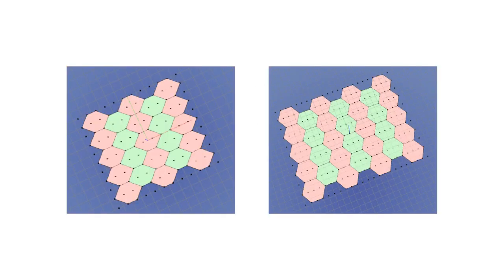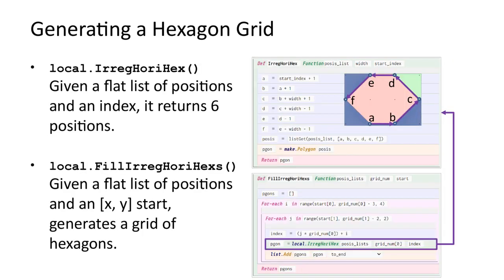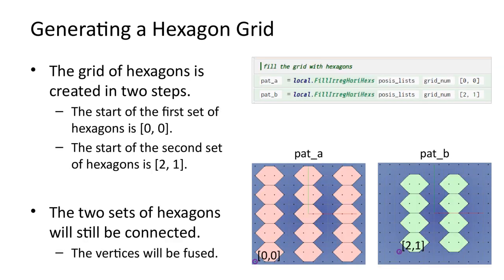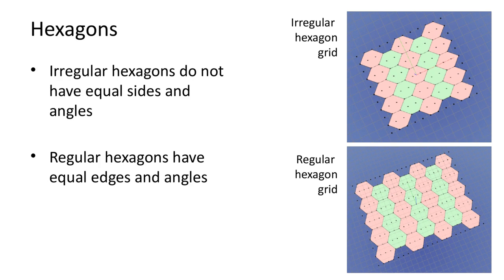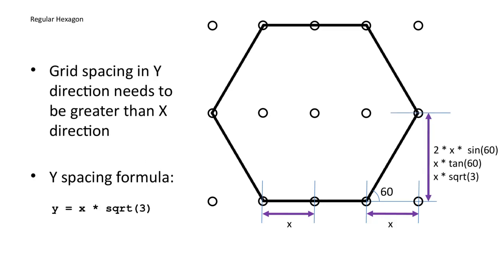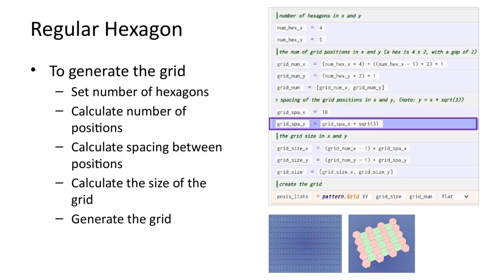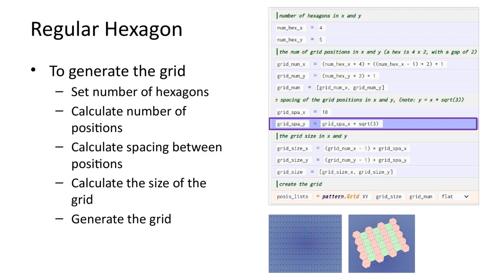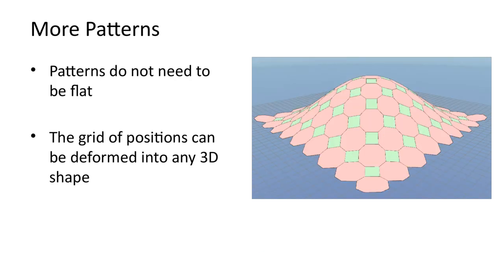Mobius: Packing Patterns Practice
Generative Modelling, Part 2: Packing Patterns Practice

Grids can be generated using the `make.Pattern()` function.
Various patterns can then be created on these grids.
Hexagon patterns can be irregular or regular.
  * With irregular hexagons, the edge lengths and angles are not constant.
  * With regular hexagons, the edge lengths and angles are constant.